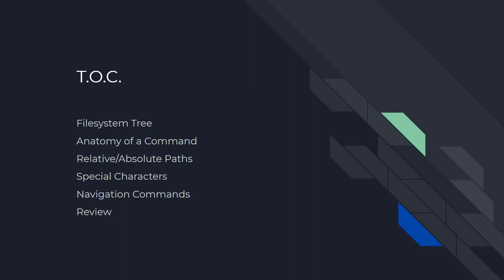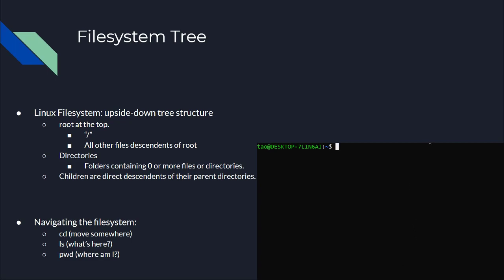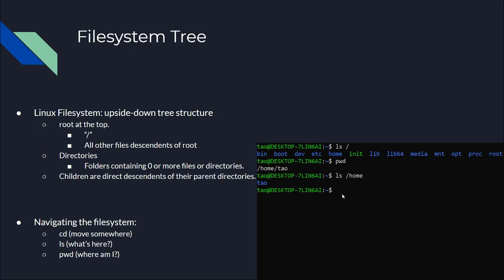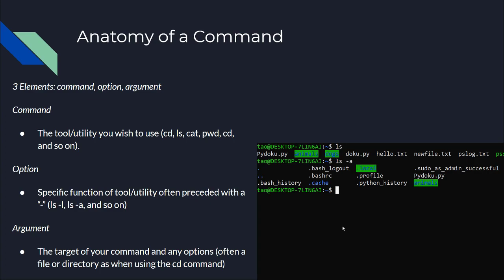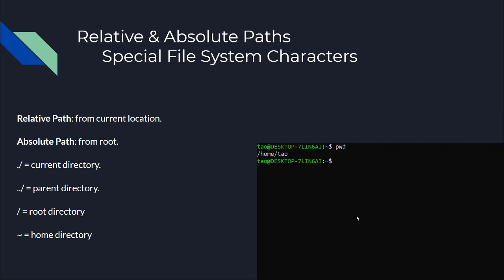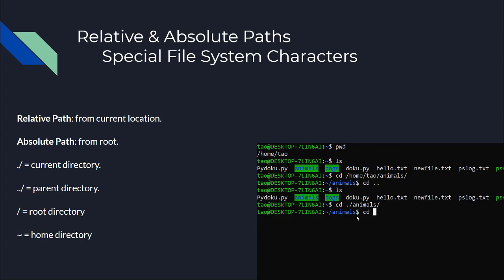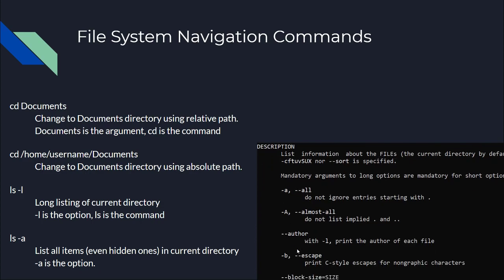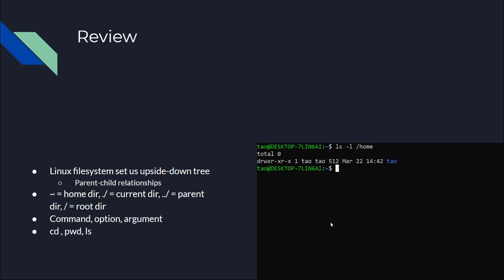Unix/Linux - File System & Navigation Commands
In this video, we introduce the Linux file system, along with some commands related to file system navigation.